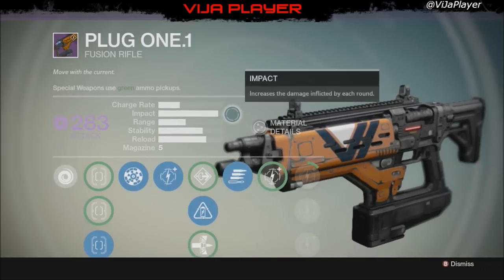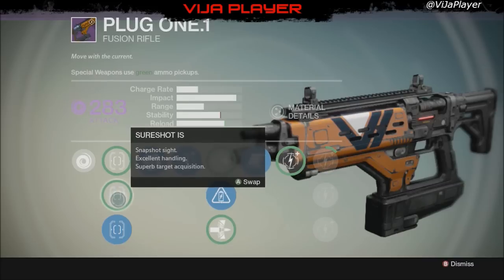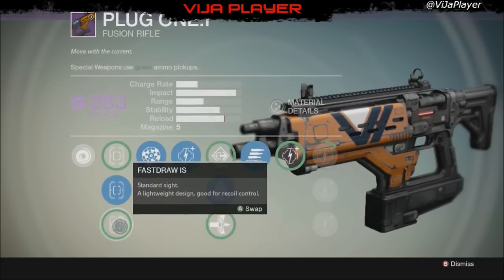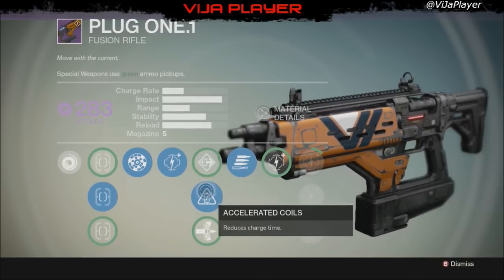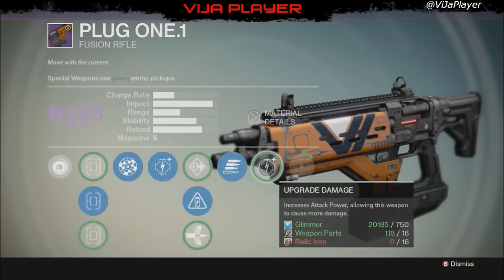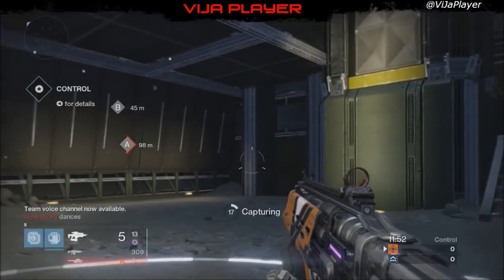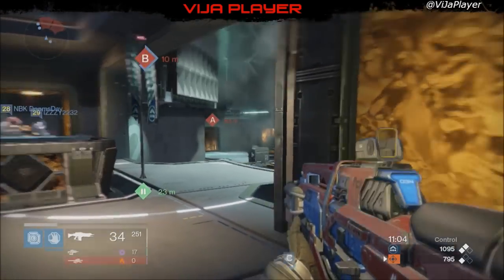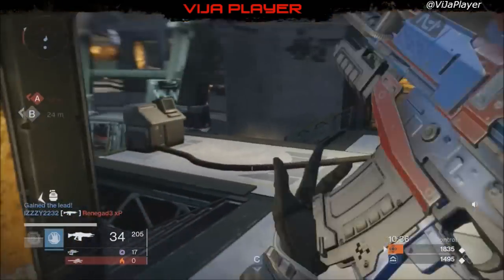Destiny: Plug One.1 - Legendary Fusion Rifle (Is It Good?)#33 - PVP Gameplay And Review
Hey ViJa Gamers this is a review and PVP gameplay of the  Legendary Fusion Rifle, Plug One.1. You can buy this weapon from the Vanguard Quartermaster or receive it with a random drop.